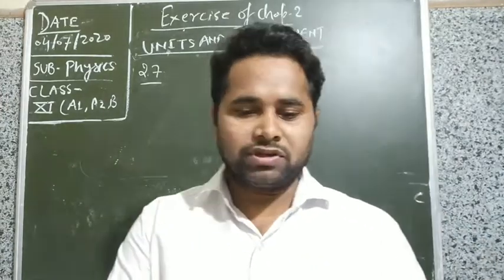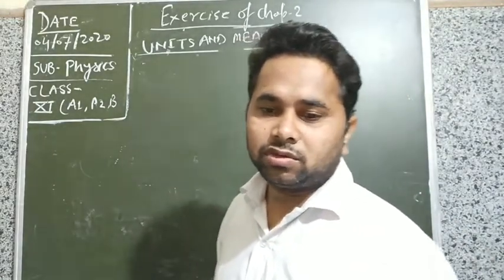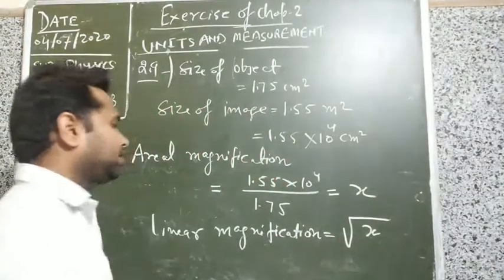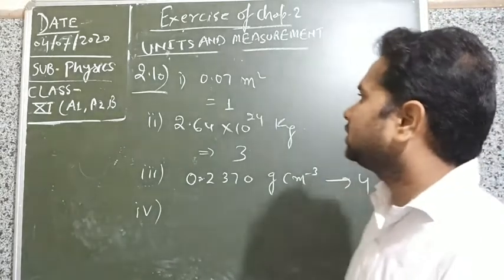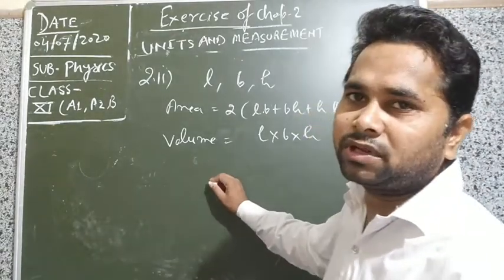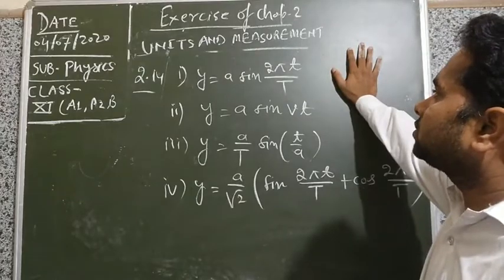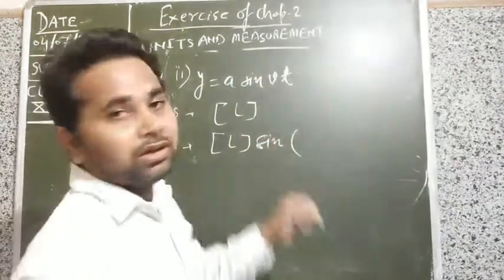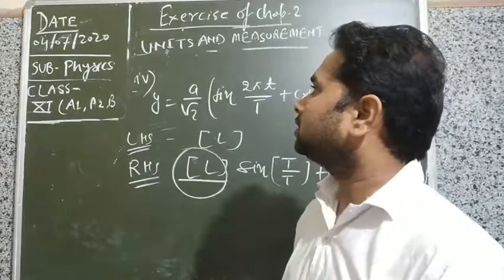Q NO 2.7,2.9,2.10,2.11,2.12,2.13,2.14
CLASS XI PHYSICS FOR SECTIONS A1,A2 and B